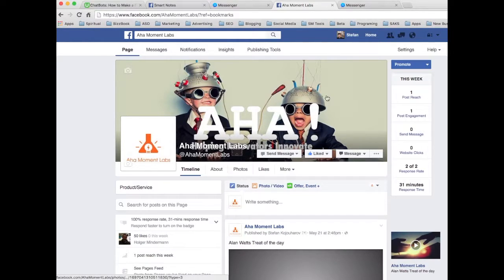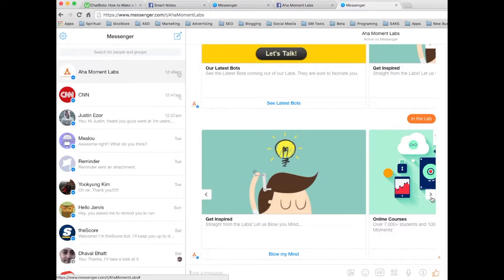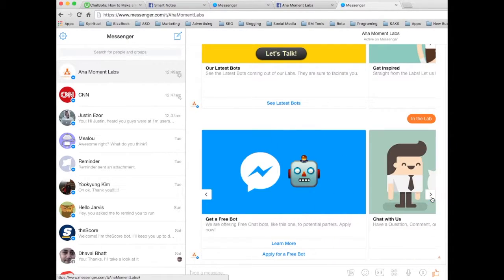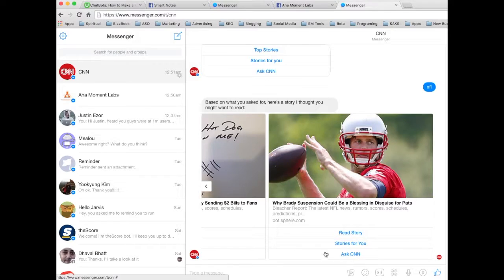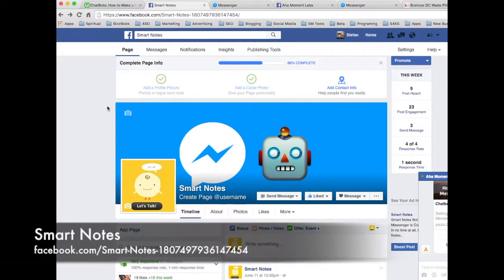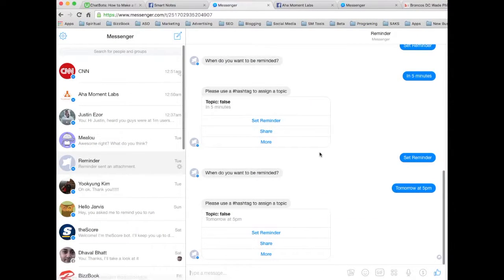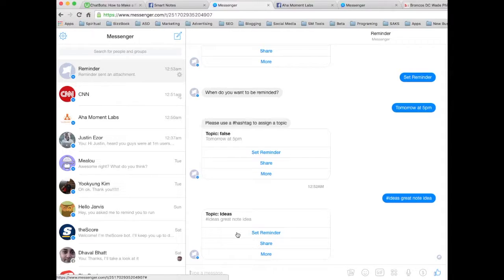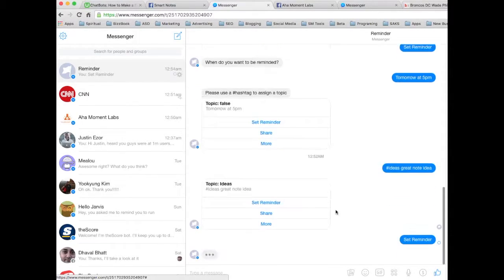Making a Chatbot Course- Chatbot we're Building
This is Part 1 of the Course and is intended for programers.
Part 2 Shows of the Course shows you how to make a Bot in Minutes with No Coding.

This is the most popular course on Bots with over ~12K Students and I’ve provided a discount.